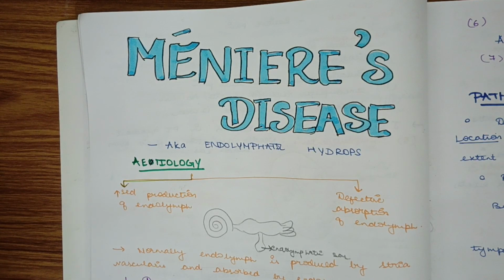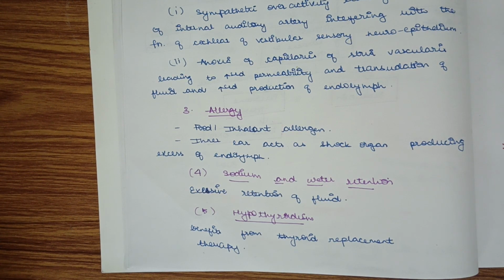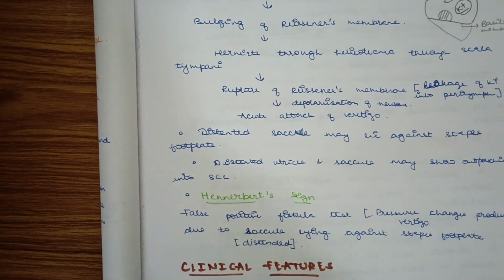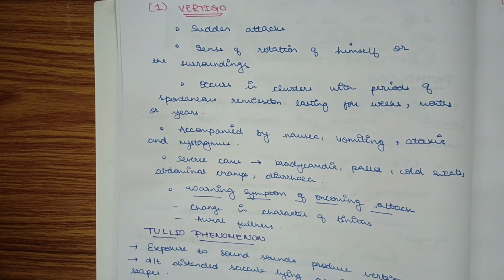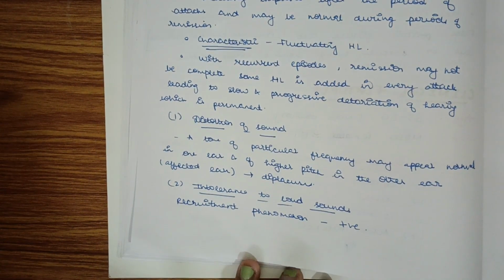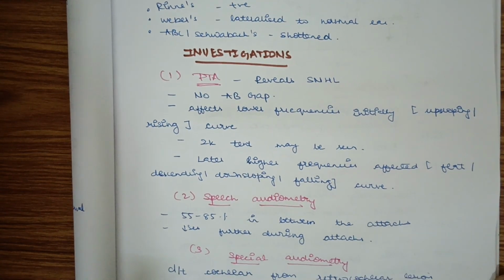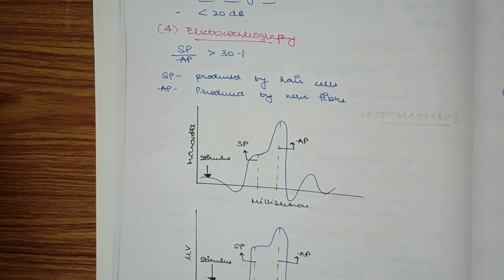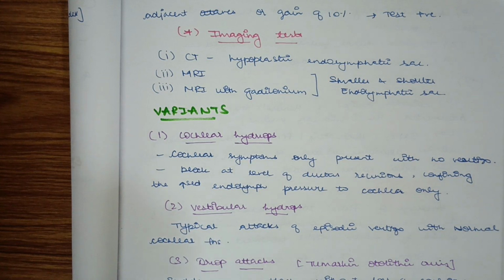Meniere's disease - Part 1 | ENT